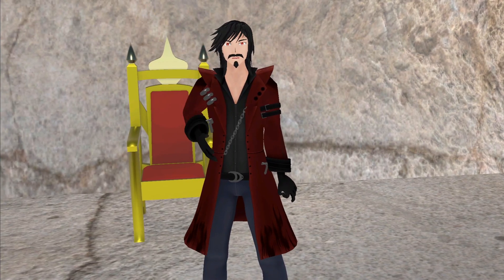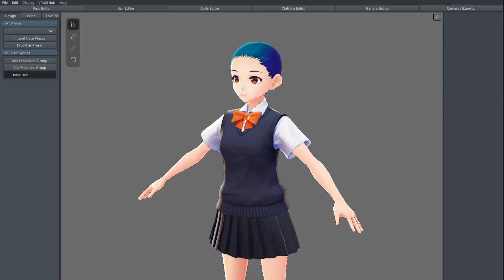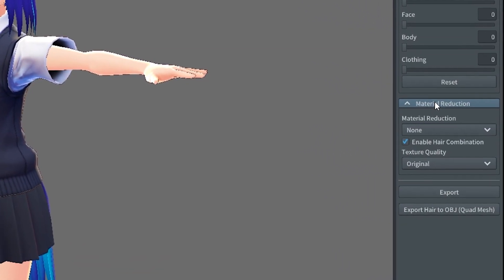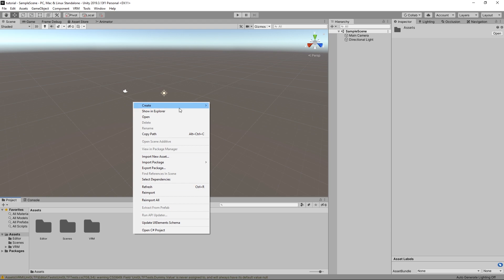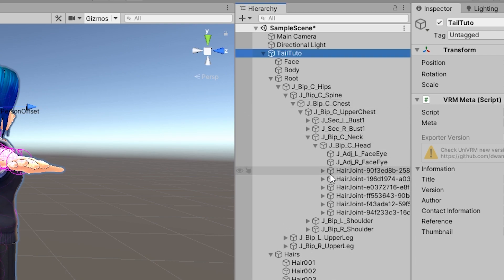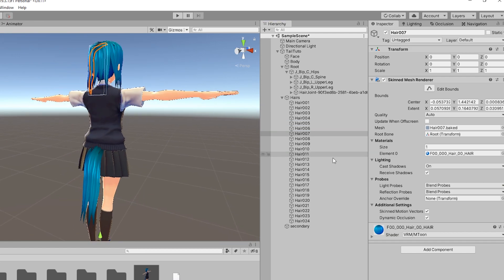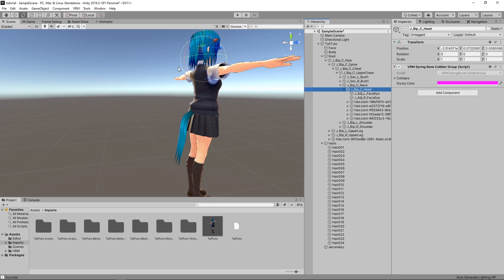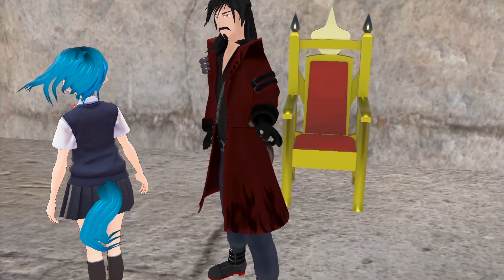[Tutorial] Making tails, wings, etc... with VRoid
In this tutorial, we will see how to detach hair strands from the head in VRoid. This can be used to create tails, wings and other accessories.